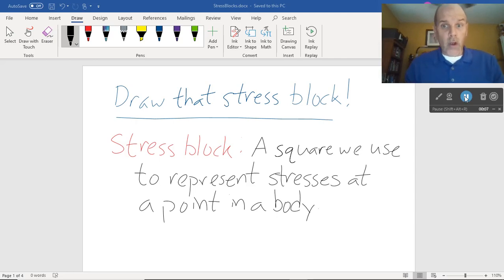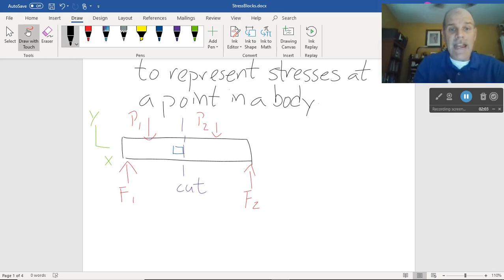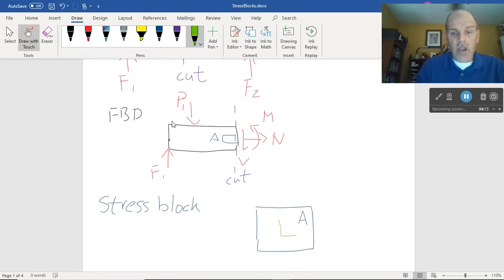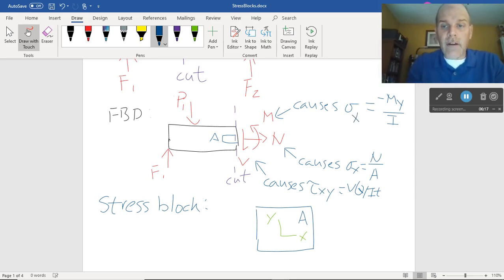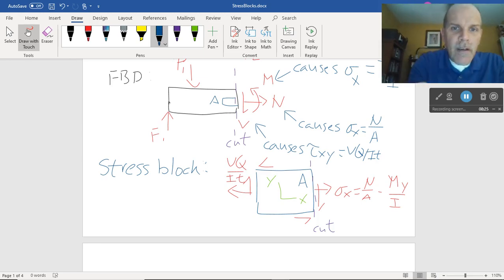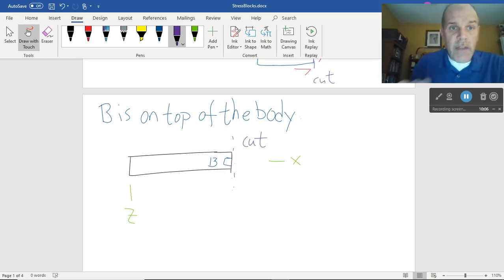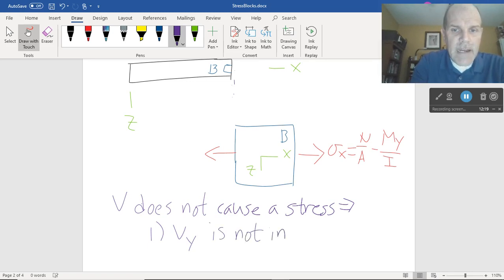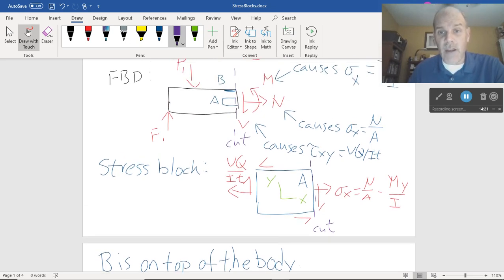How to Draw a Stress Block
Stress blocks are handy tools to use to represent the stress in or on a body.  Here we go through how we make one, and we talk (a lot!) about how to figure out the shear stress direction.